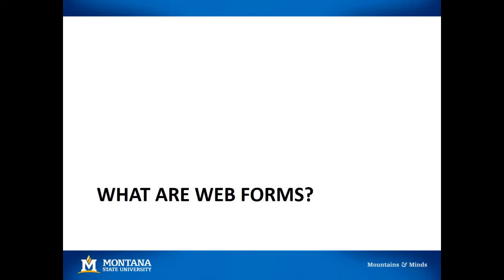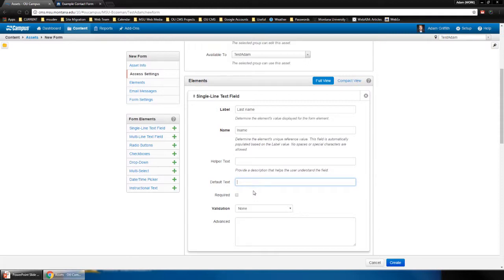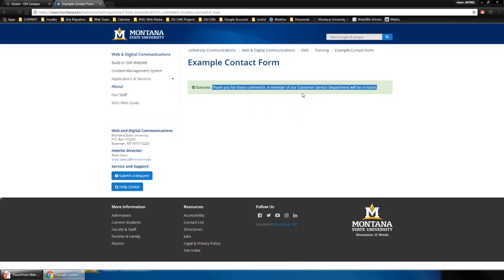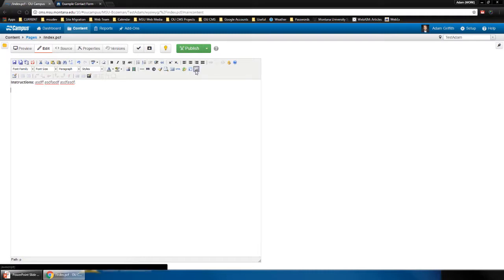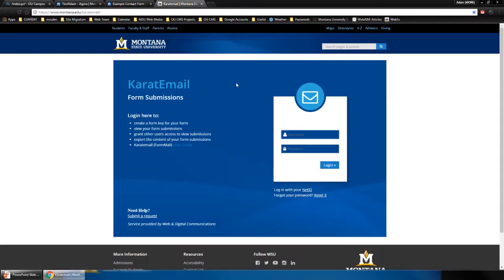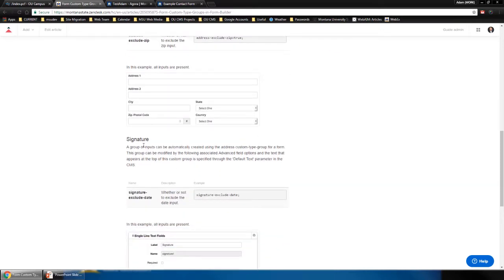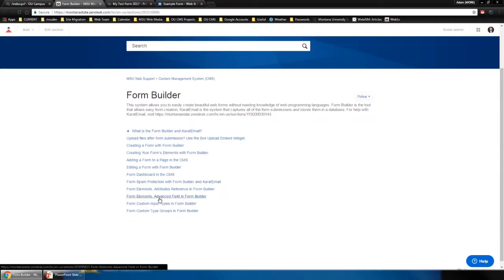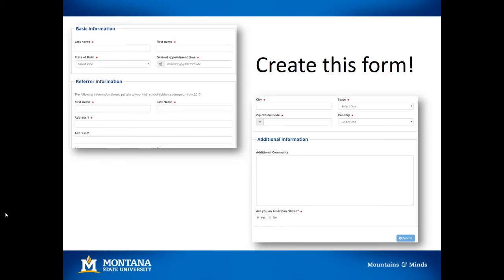CMS 130: Create a Web Form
This hour-long virtual training session covers the creation and design of web forms using the Content Management System (CMS) Form Builder. We will also discuss form submission management using KaratEmail. This course is required before you can create web forms on any website you manage. Prior to attending this course, you will need to complete CMS 110: Introduction to the CMS.